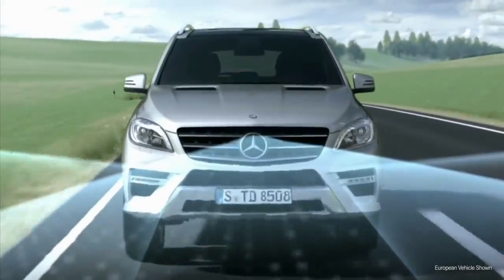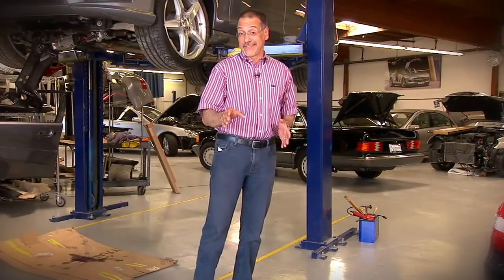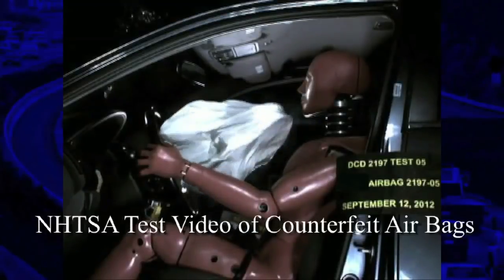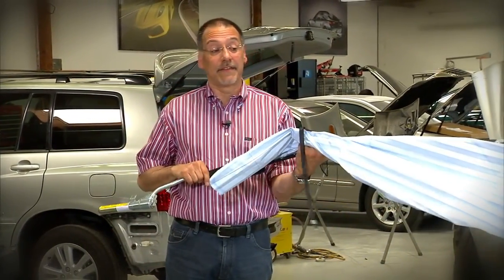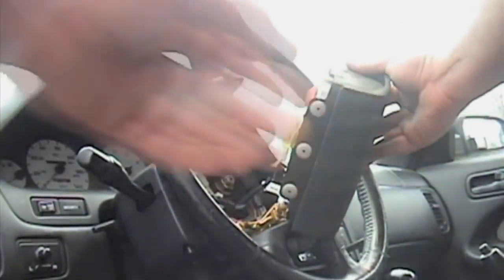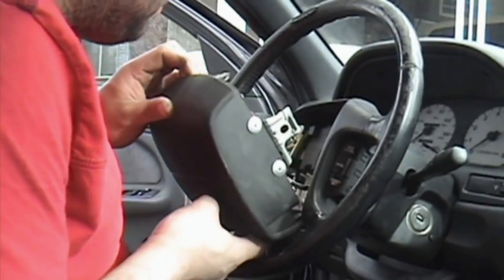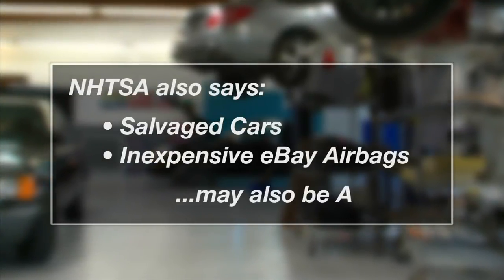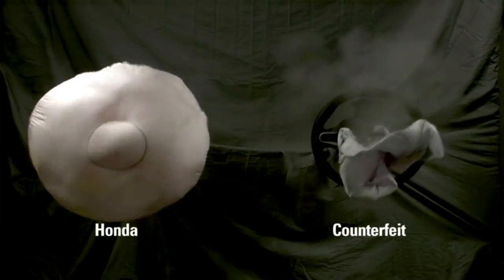CNET On Cars - Smarter Driver: Is your airbag your enemy?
Airbags save lives, but CNET's Brian Cooley shows you how counterfeit airbags can be hazardous to your health.